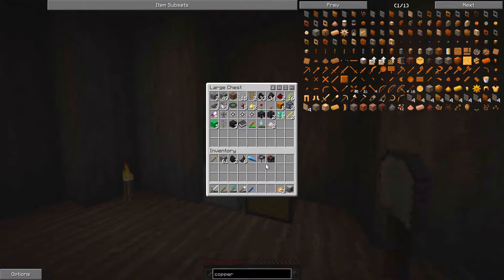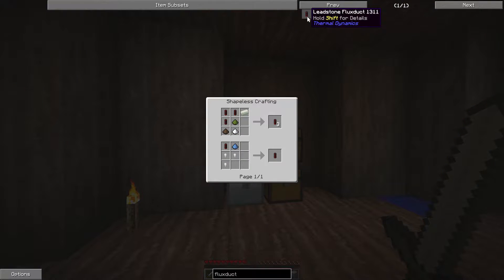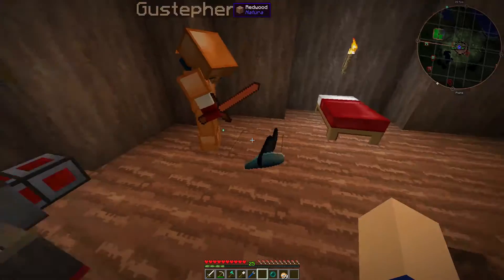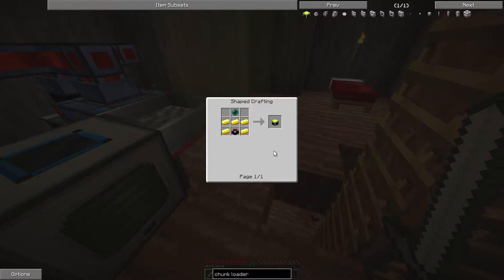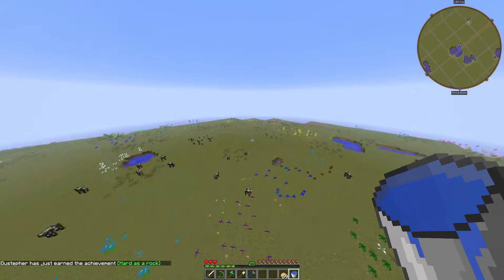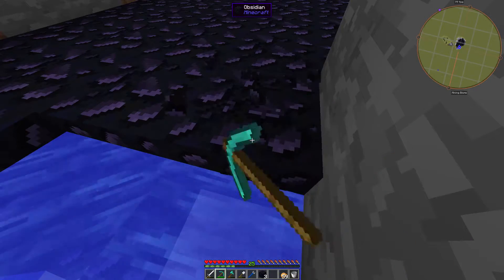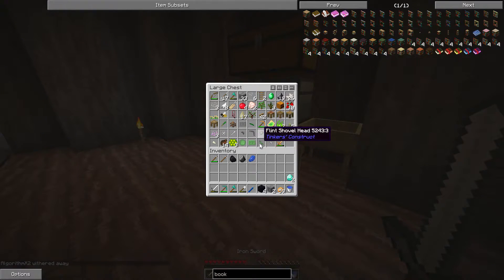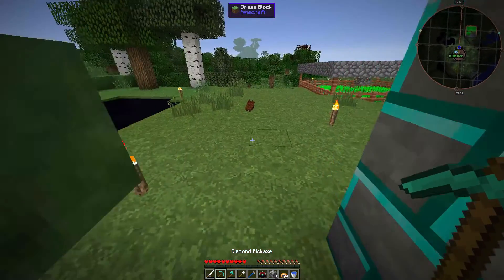Modded Survival - Episode 10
Build All Ya Can II Modded Let's Play
Downloads:
None :(